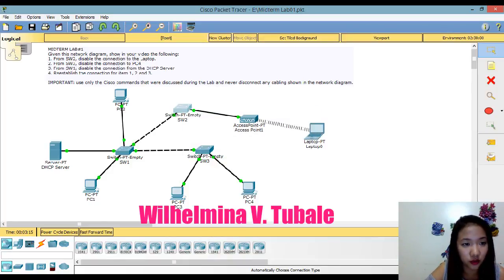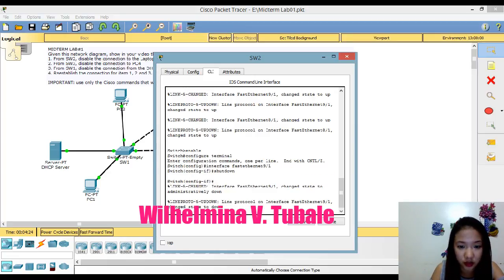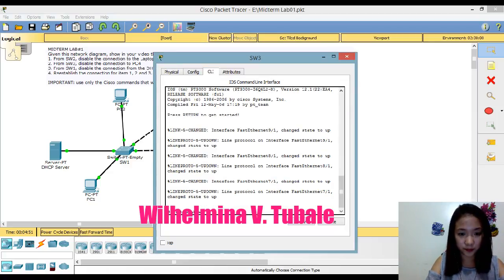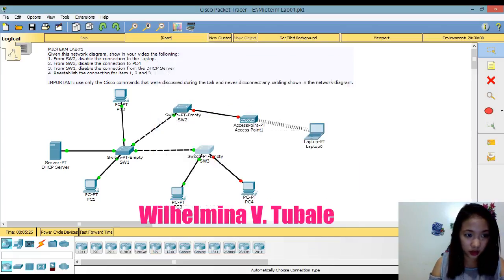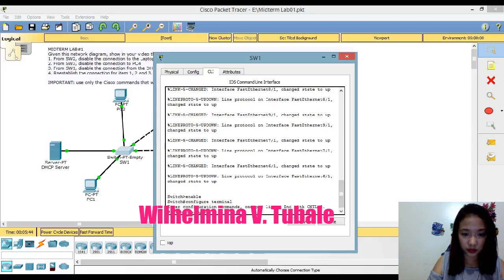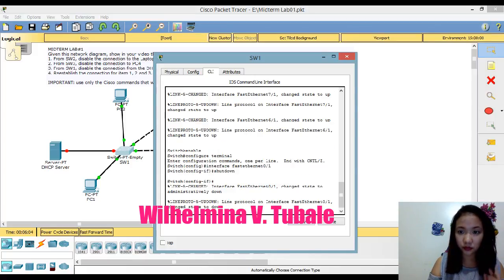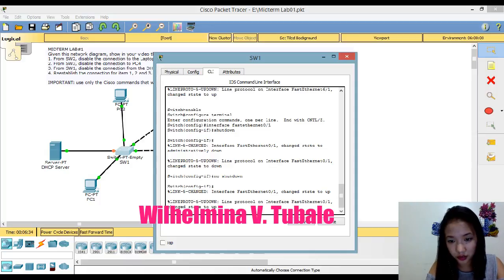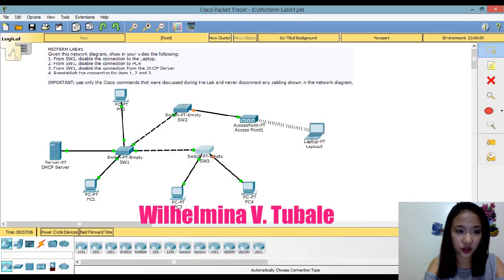YNA TUBALE MIDTERMLAB01